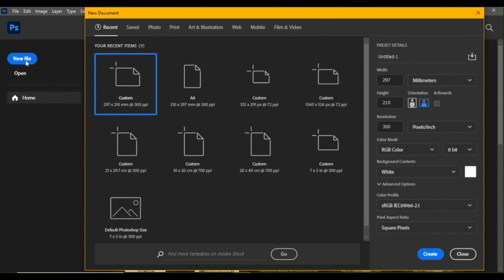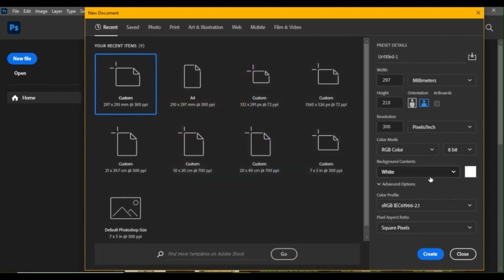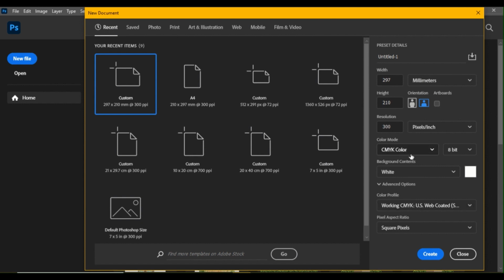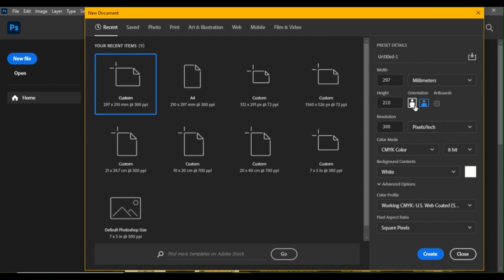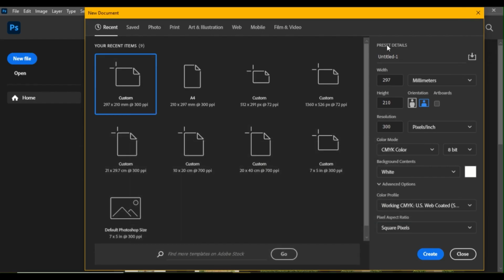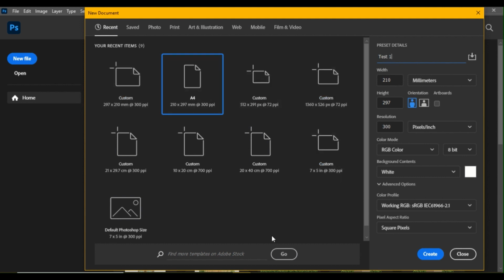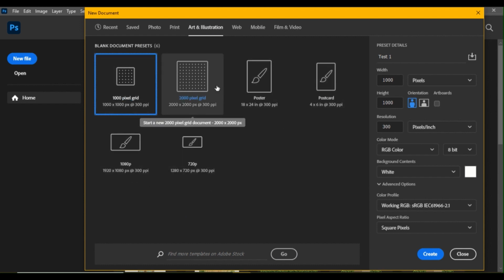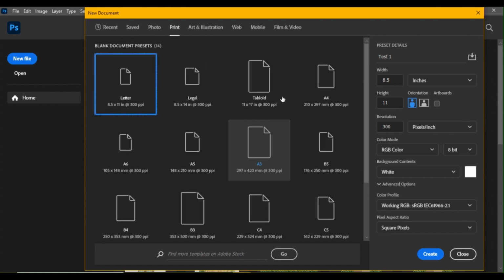Learn Photoshop from Scratch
Hello Everyone! 🙂
I Hope you Like my new course!